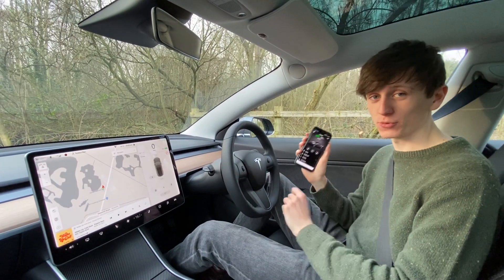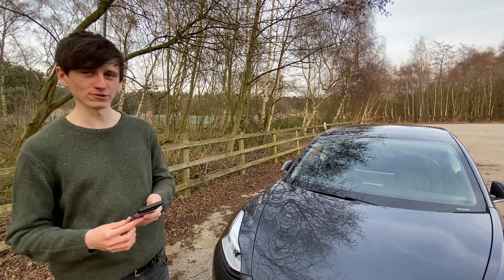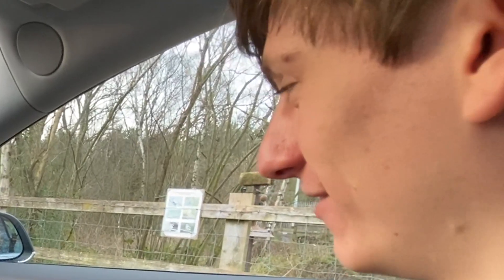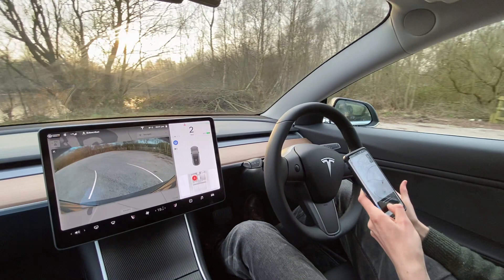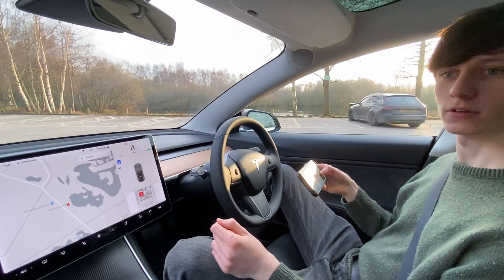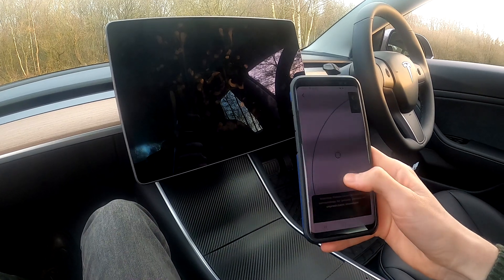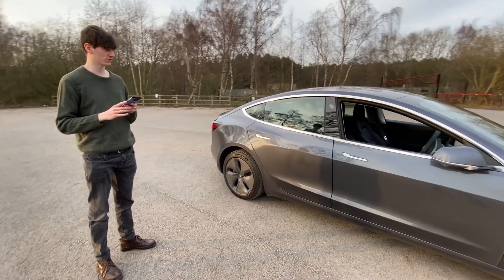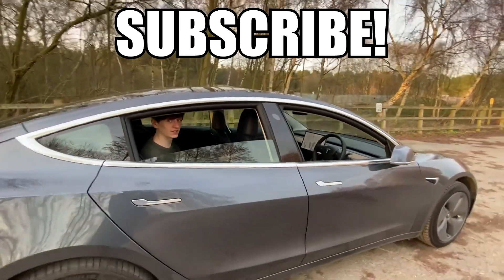Testing Tesla Smart Summon WHILE INSIDE THE CAR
Today we wanted to test if you could use Summon on the Tesla mobile app while you're in the car. Summon is a feature which allows you to move your car using only your phone! This video is filmed using my Tesla Model 3 & I'm based in the UK.